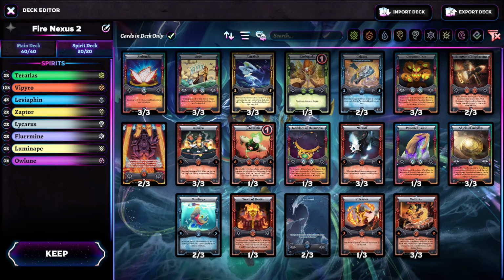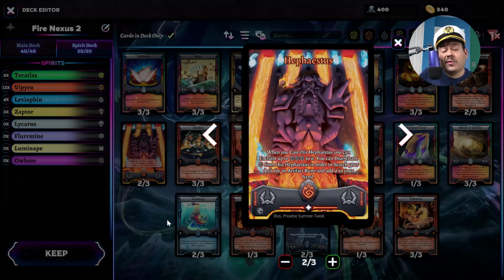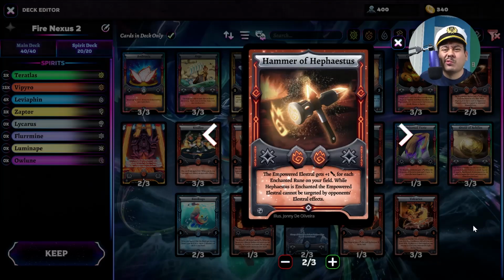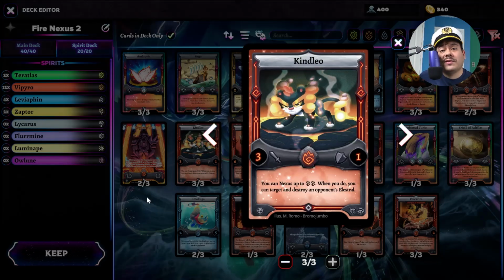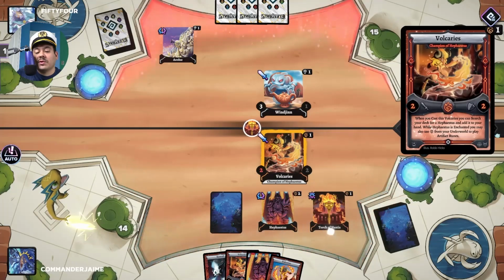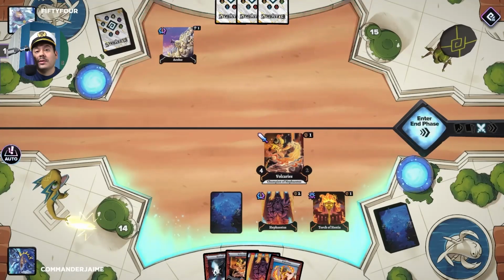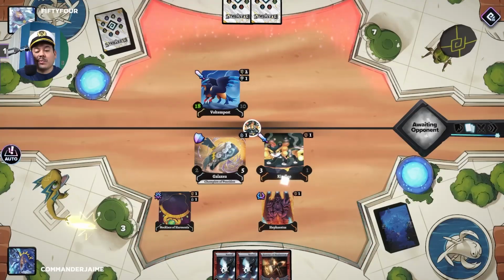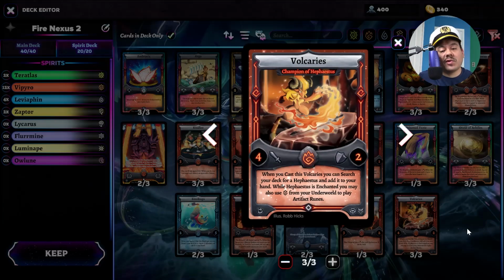This Elestrals Deck Breaks the Nexus Mechanic – Volcaries Deck Showcase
🔥 This @Elestrals deck revolves around Volcaries, the Champion of Hephaestus — and it pushes the Nexus mechanic to its limits!

In this quick deck showcase, I highlight the core strategy, key cards like Kindleo and Hammer of Hephaestus, and how this list lets you search, swing, and smash through opponents.

If you're looking for an aggressive midrange Elestrals deck with Nexus and rune consistency, this is one to try out once Elestrals Clash launches on Steam (July 29).

0:00 Intro
0:23 Key Cards + List
2:40 Volcaries + Hepaestus Play
3:38 Argo + Tunic Play
3:55 Kindleo Nexus Play
4:25 Closing Thoughts

🌀 Decklist shown early on
🎮 Live gameplay with commentary
💡 Strategic breakdowns and revive combos

🎮 Elestrals Clash releases July 29 on Steam – free-to-play, with all cards unlocked from day one!

Let’s grow the community together!

🔔 Want to see more Elestrals content, deck techs, and beginner guides?

📥 Deck List: (shout-out to the Elestrals team and Zero (  @DasBeardGaming  ⁨) for helping me try out Fire Nexus in general)
Elestrals: 18
1x Lavalith
3x Kindleo
3x Necruff
3x Volcaries Champion of Hephaestus
1x Volcaries
3x Astrabbit
2x Galaxea Champion of Poseidon
2x Smoltuga

Runes: 22
3x Argo
3x Gorgon's Gaze
1x Necklace of Harmonia
1x Poisoned Tunic
3x Ambrosia
3x Shield of Achilles
1x Earthquake
2x Hammer of Hephaestus
2x Hephaestus
1x Torch of Hestia
2x Tsunami

Spirits:
2x Teratlas
12x Vipyro
4x Leviaphin
2x Zaptor

Share your own deck ideas or matchups you've faced recently—I’d love to hear from you!

Amazon Audible (free with a trial/you can use your credits too)

Elestrals Original Music:
Elestrals Online Menu Theme
Winter Menu Theme